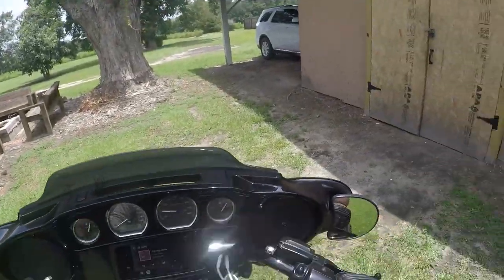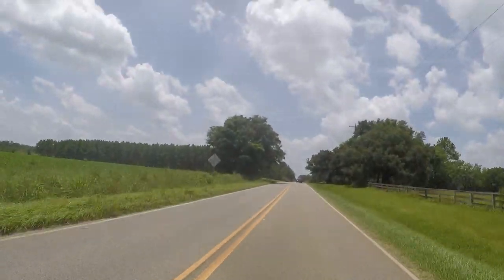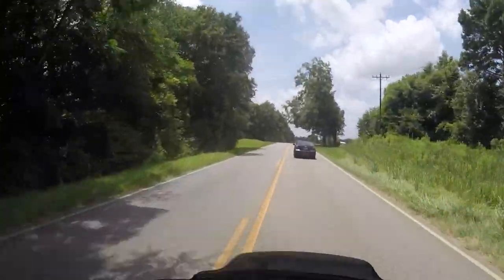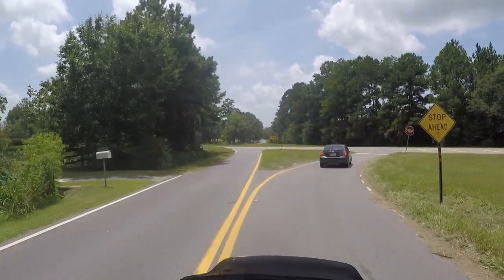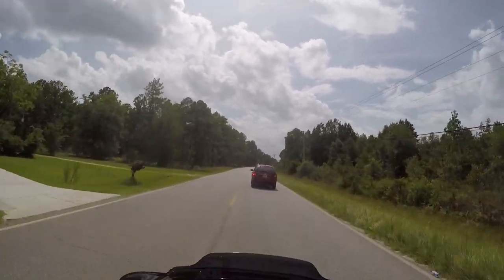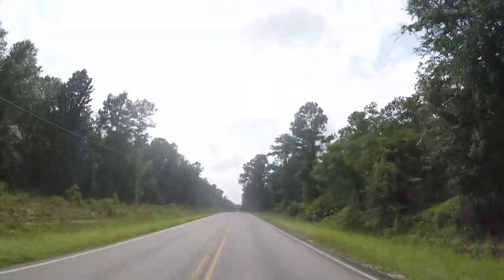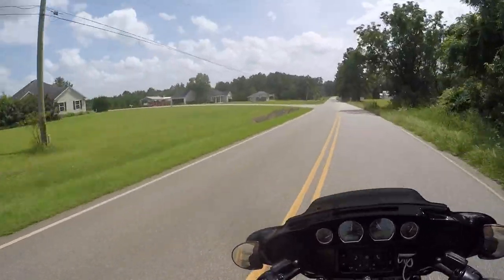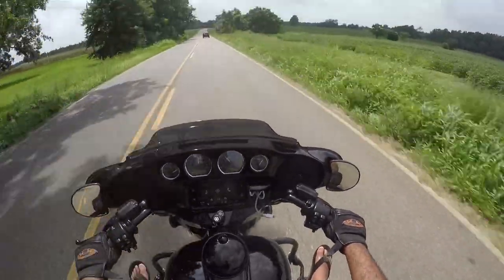Rural Riding Ep 01 (Bugs Hurt!)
This is a "Preston's Dad" Adventure. Just hosting this video here on the PrestonAdventuresTV channel.

Taking you guys on a short trip on the 2019 Harley Davidson Street Glide Special